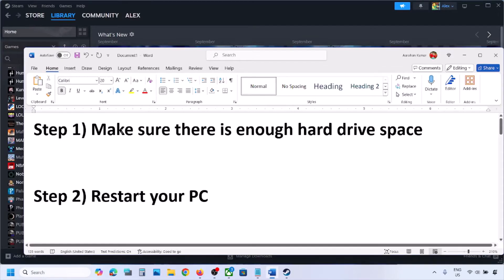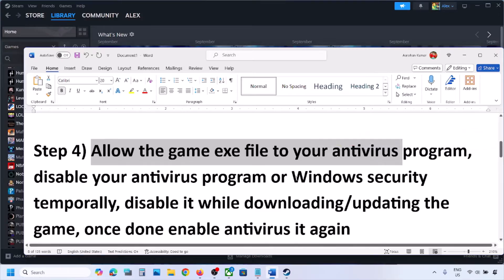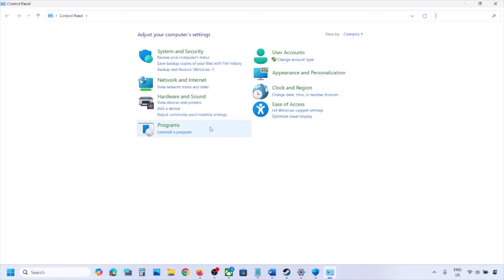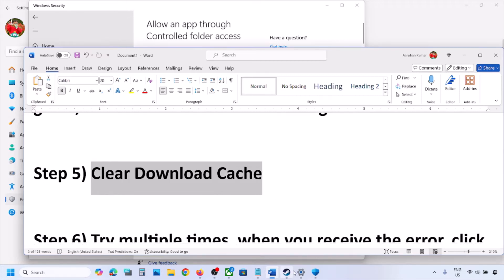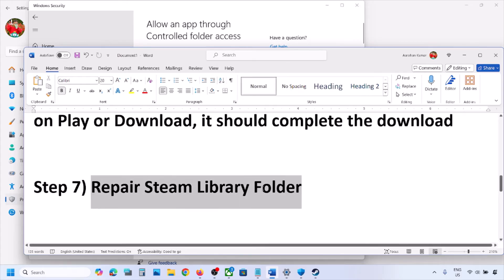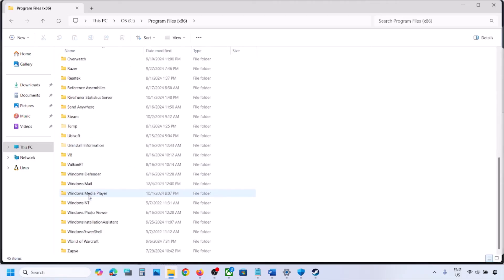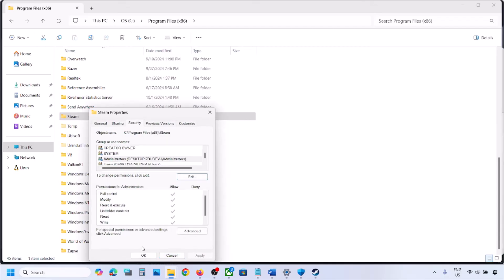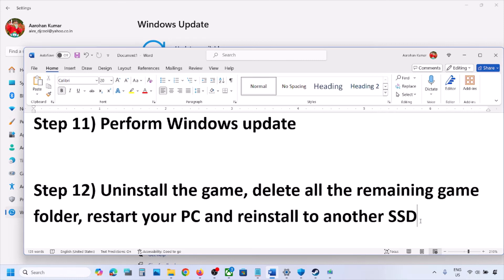Fix THRONE AND LIBERTY DISK WRITE ERROR On Steam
Fix THRONE AND LIBERTY An Error Occurred While Updating THRONE AND LIBERTY (Disk Write Error)
Step 1) Make sure there is enough hard drive space
Step 3) Run Steam as Administrator
Step 4) Allow the game exe file to your antivirus program, disable your antivirus program or Windows security temporally, disable it while downloading/updating the game, once done enable antivirus it again
Step 6) Try multiple times, when you receive the error, click on Play or Download, it should complete the download
Step 7) Repair Steam Library Folder
Step 9) Uncheck "read only" on the steam folder
Step 10) Allowing Steam full control on Windows, verify the game after this
Step 11) Perform Windows update
Step 12) Uninstall the game, delete all the remaining game folder, restart your PC and reinstall to another SSD